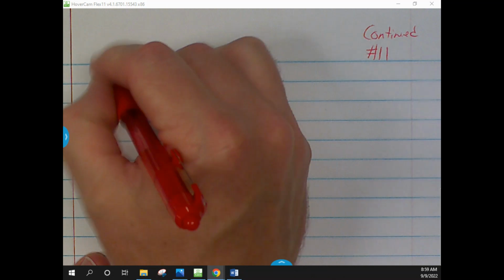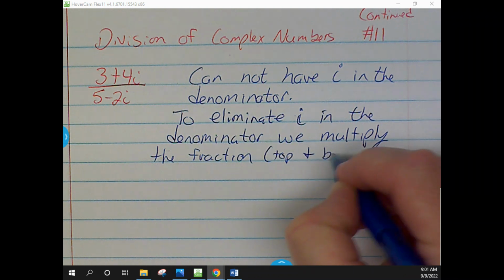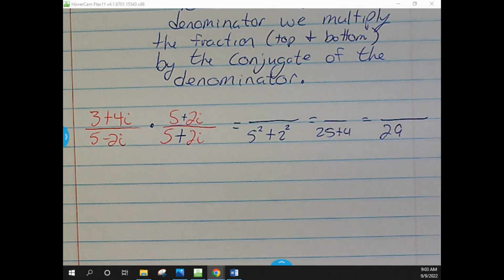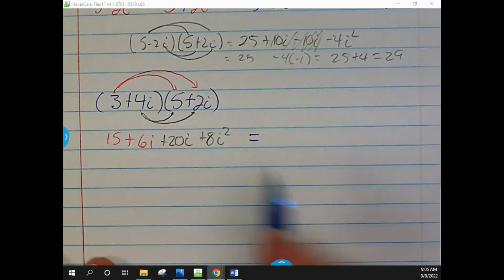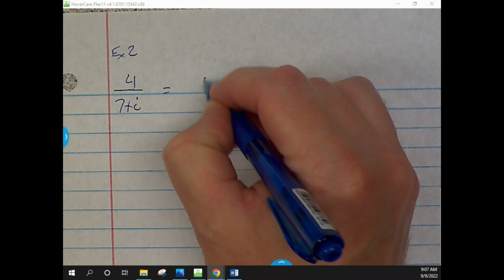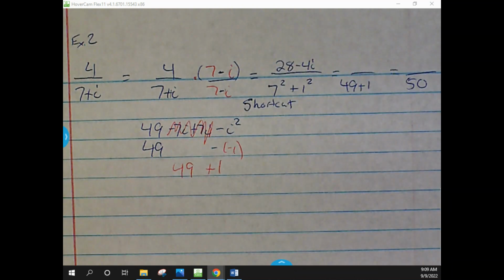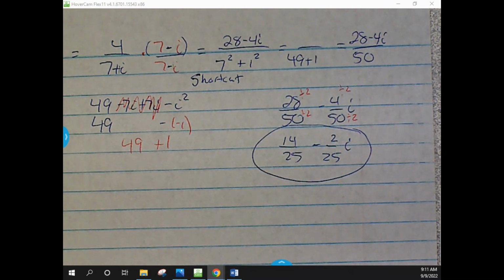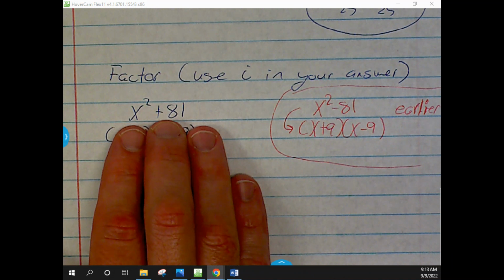Division of complex numbers, Sep 9